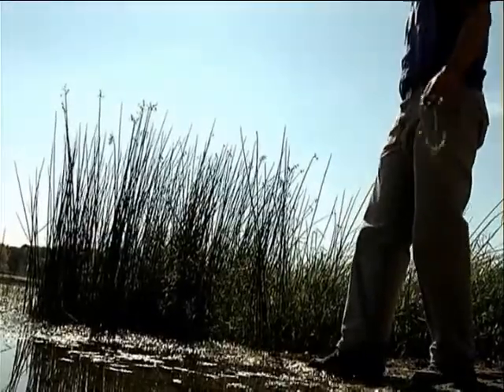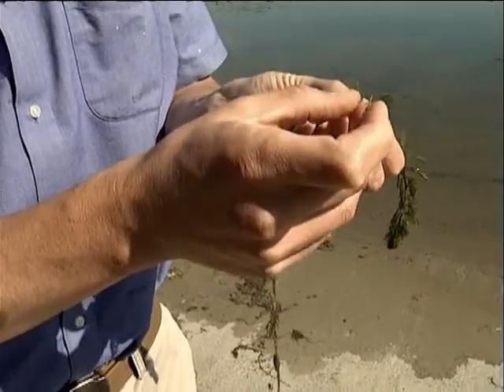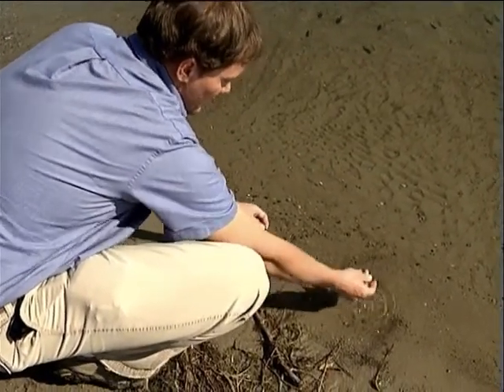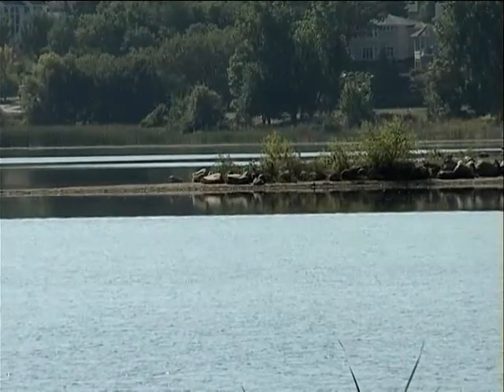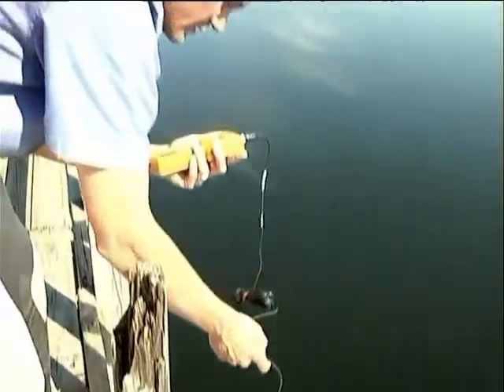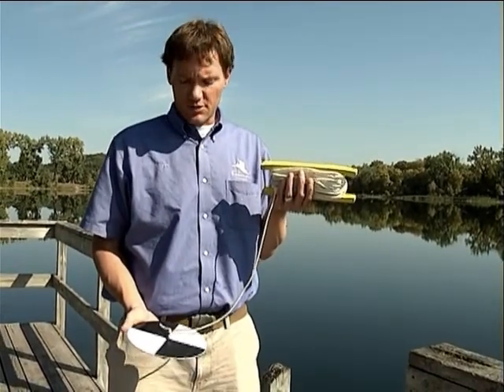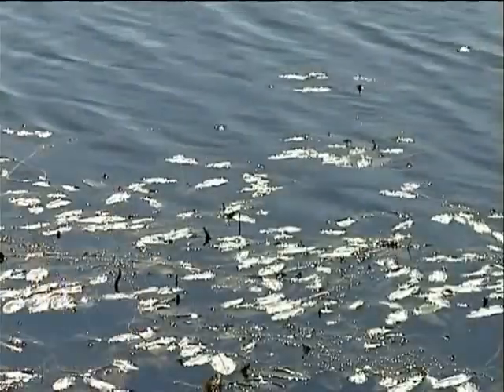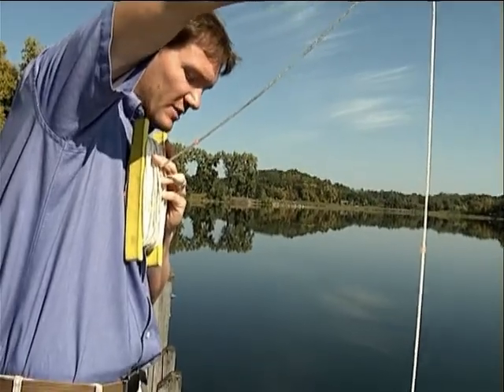Aquatic Vegetation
The City is aware of invasive species in Bush Lake. Find out why it's a threat to native plants and how you can help stop the spread.